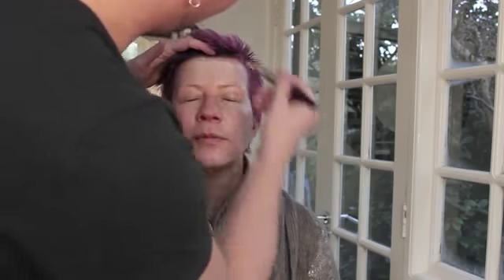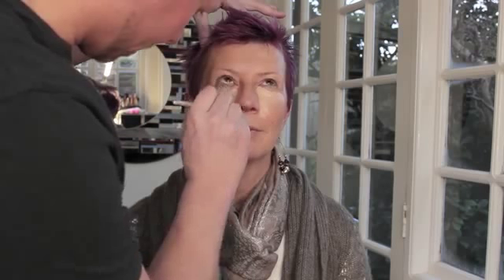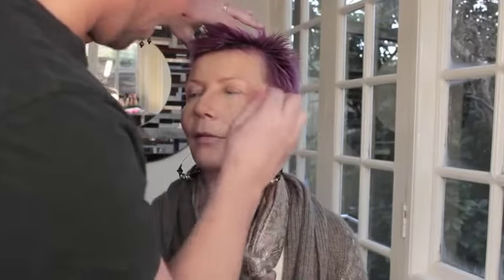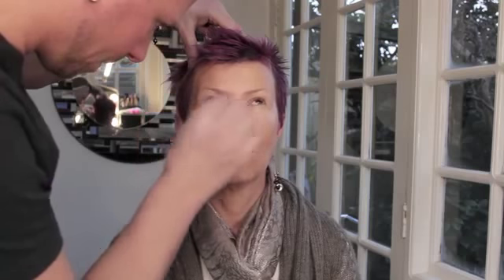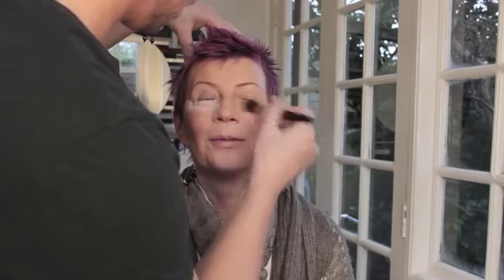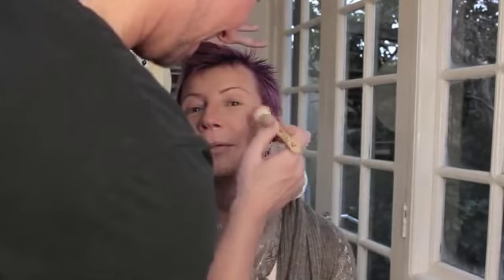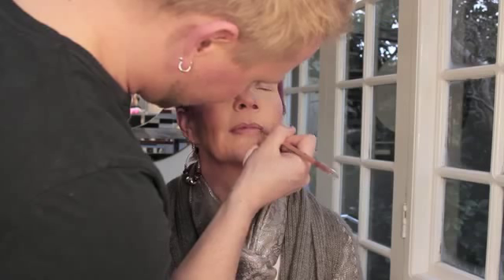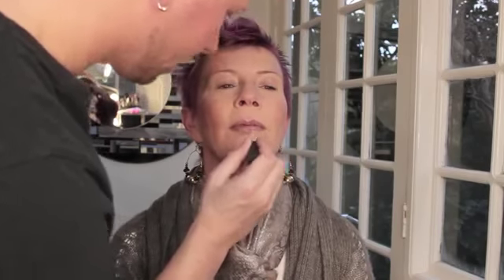How to contour and highlight your face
Step-by-step guide shows you how to contour and highlight